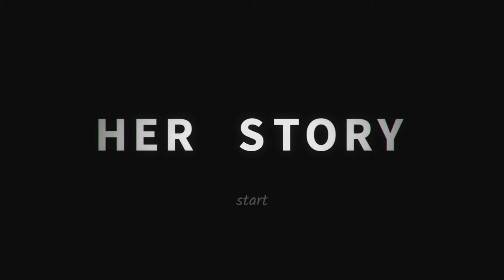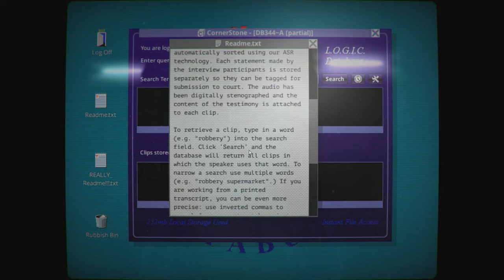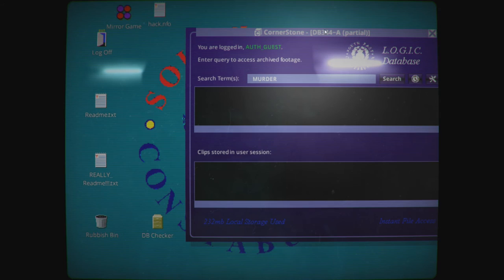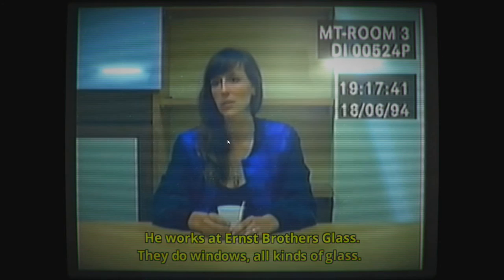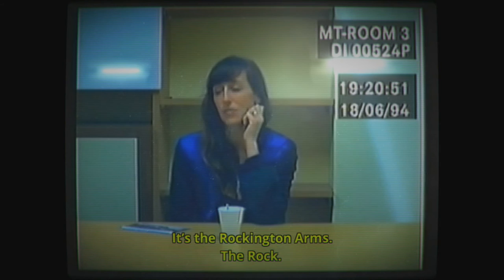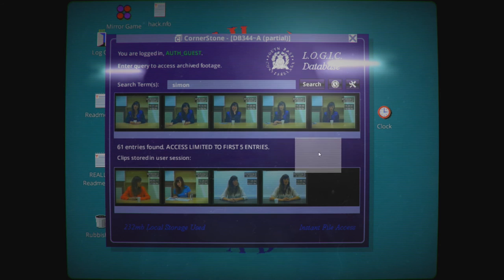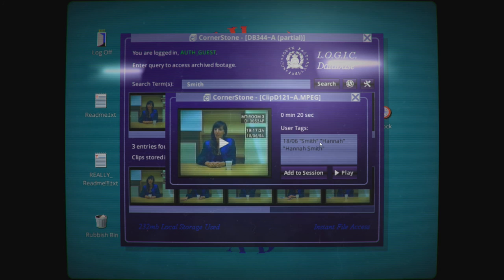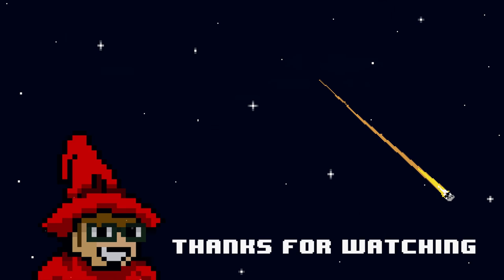Her Story Adventure || E01 || Hannah Smith [Let's Play]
Right. How do I begin to explain what this is. It is basically an interactive movie. I have to sort though a police database seven interviews from 1994 with this lady called Hannah Smith about her missing husband.

I must sort though the fires to find out her story.